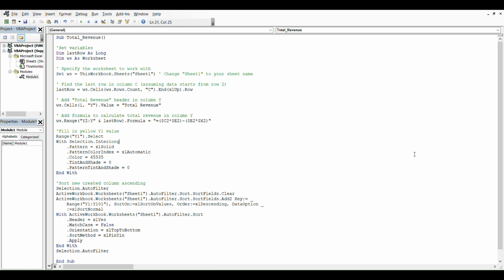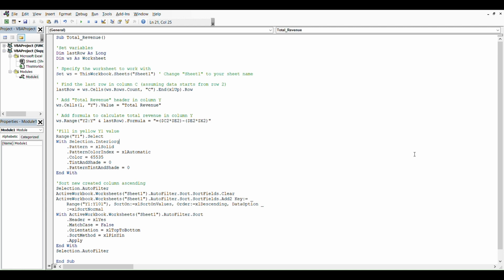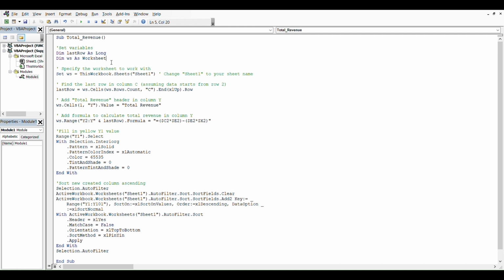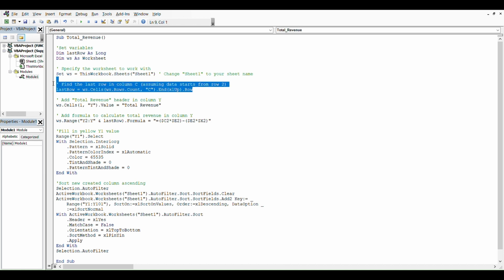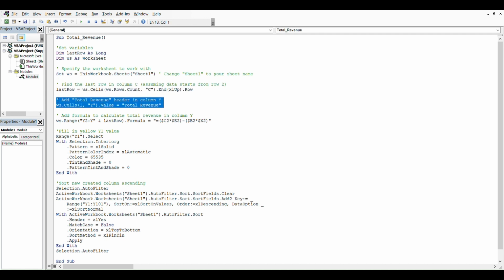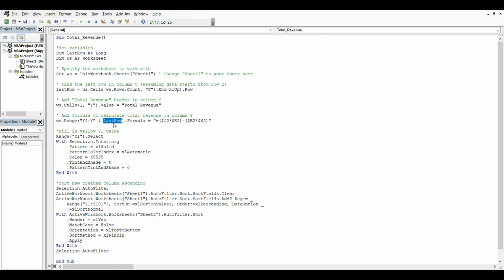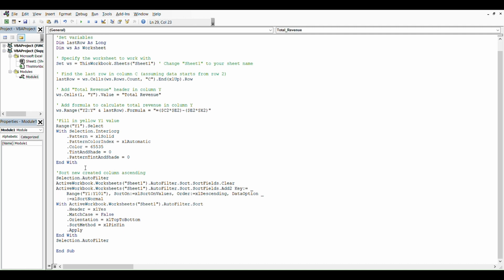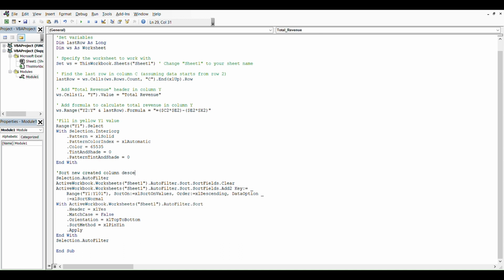Supply Chain Analysis 34 VBA Automatization 9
Hi Everyone,

Let's create a column with total revenue value and sort it descending.